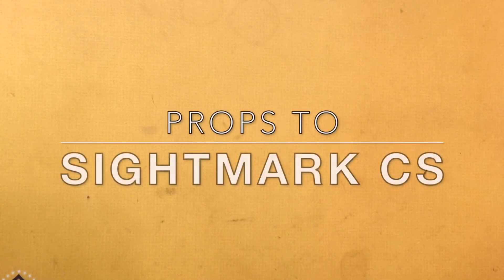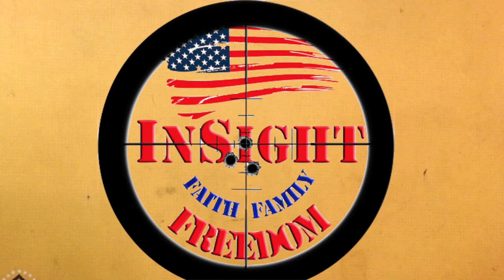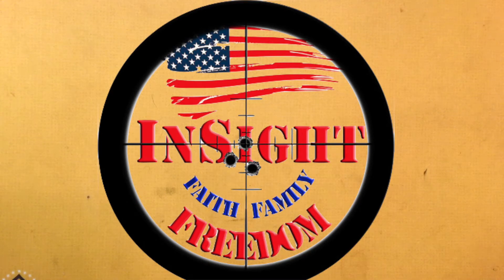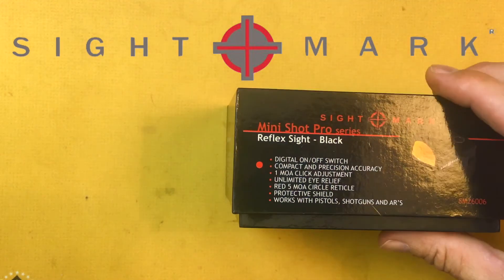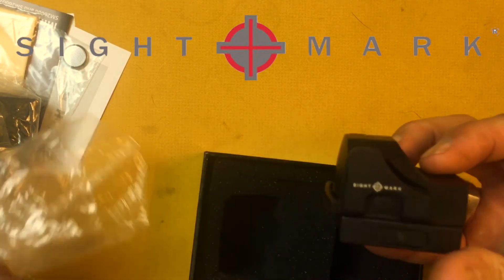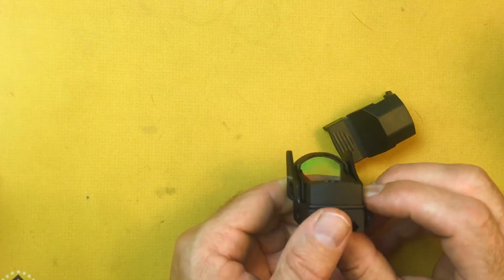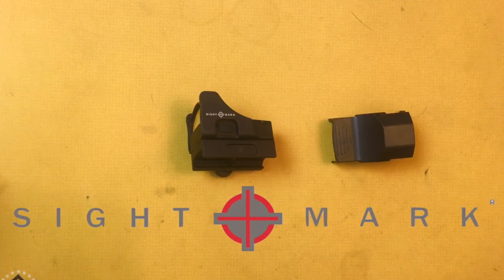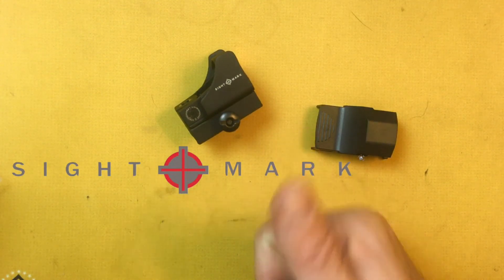Sightmark CS 👍🏻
A shout out to Sightmark for an  excellent customer service experience.